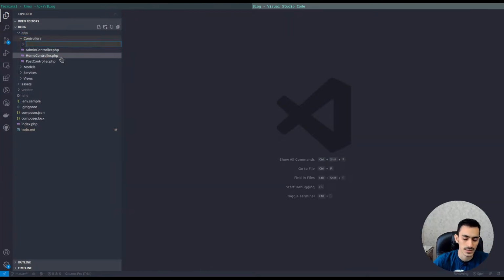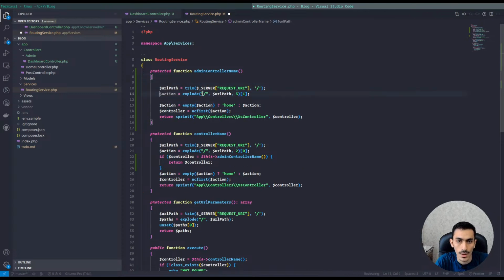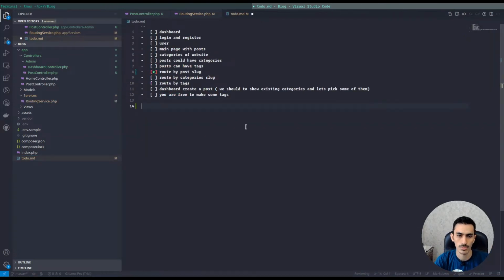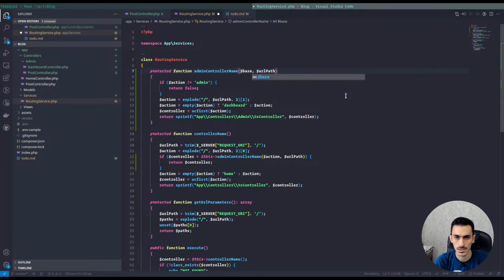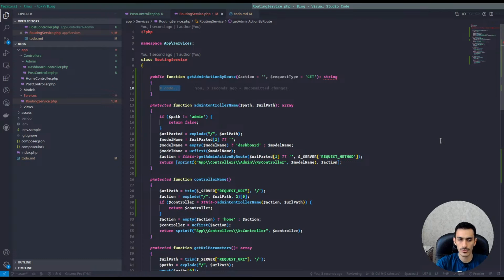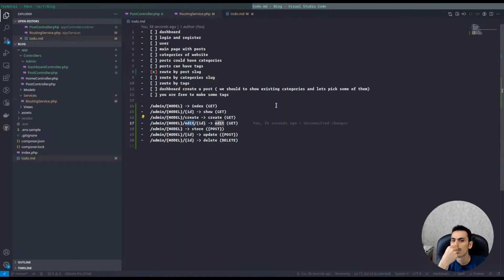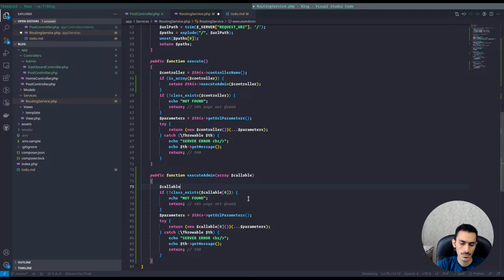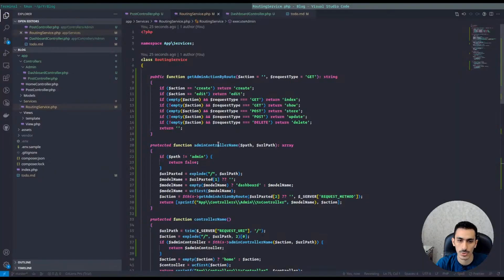PHP MVC project - step by step create a simple mvc structure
Learn how to build a simple and elegant blog using PHP and the MVC (Model-View-Controller) architectural pattern. In this hands-on coding project, we'll guide you step-by-step through creating a functional blog with user-friendly features like creating, editing, and deleting posts, along with a clean and organized code structure. Whether you're new to programming or looking to enhance your PHP skills, this project is a perfect way to understand the power of MVC and create a dynamic web application. Follow along and unlock the potential of PHP for building versatile and structured websites!